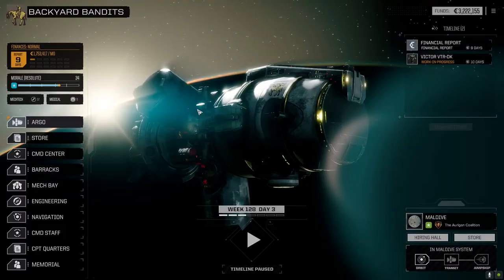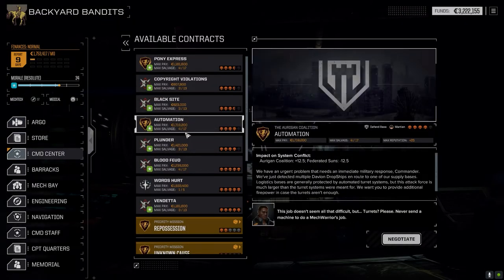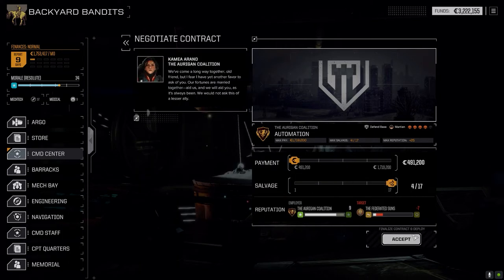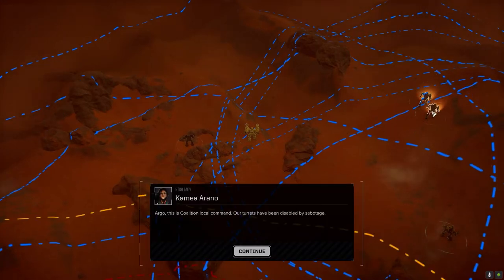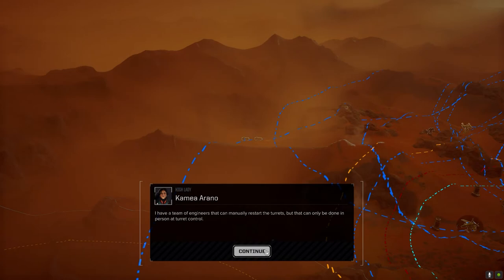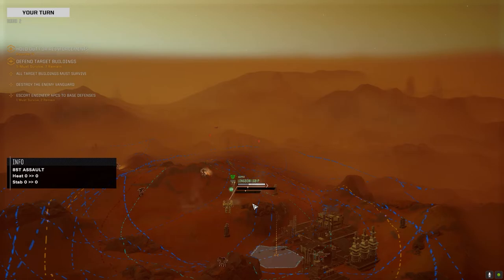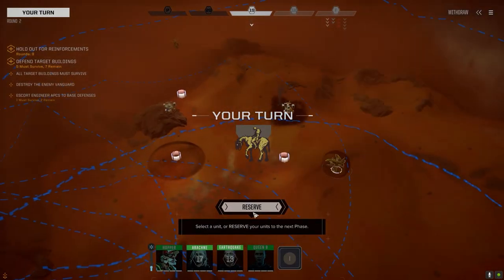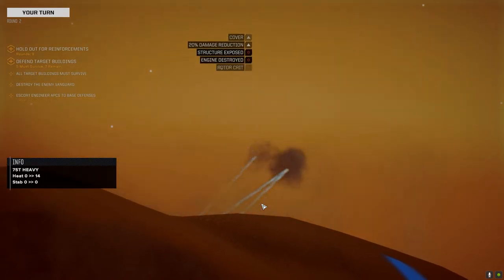Roguetech - Backyard Bandits Ep68